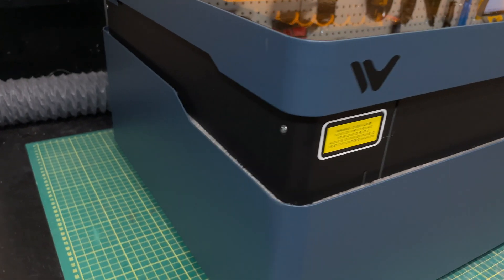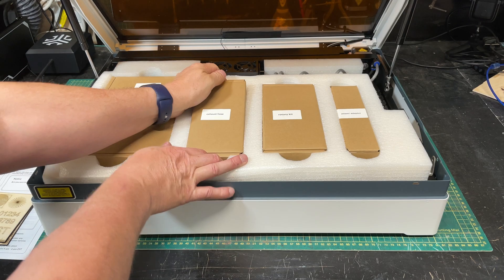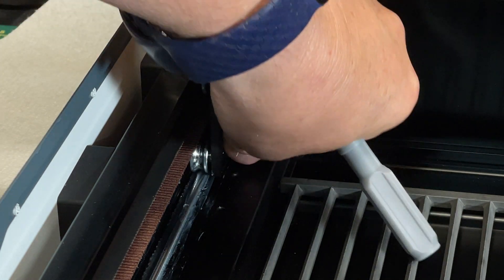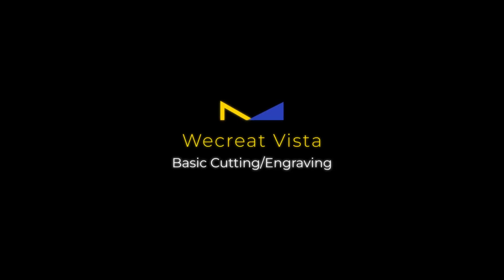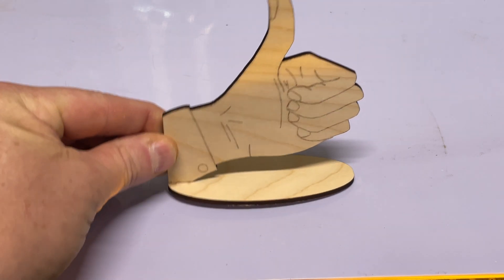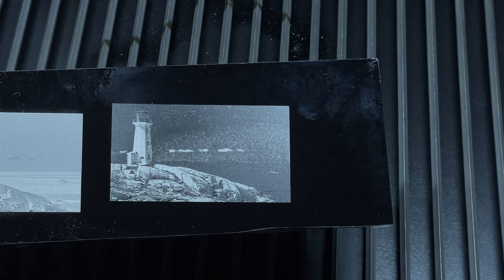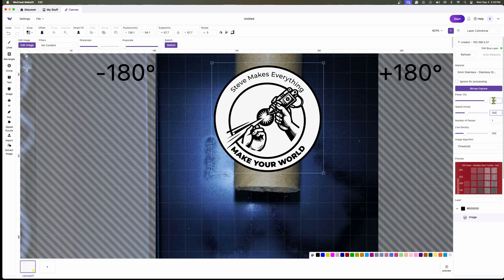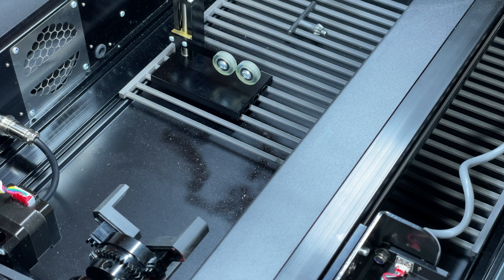Wecreat Vista Laser REVOLUTIONIZES Crafting in 2024!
We all know the Wecreat Vision laser, which took the maker world by storm more than a year ago, but now Wecreat is back with a new laser—the Wecreat Vista laser, which is a real game changer for crafters. It’s smaller than the Vision but no less capable and has been designed with crafters and side hustle businesses in mind. It offers a solid entry-level laser with a ton of innovation, but it doesn’t take over your workspace.  The Vista is low-profile and offers a 90-degree flipping laser head to enable a rotary to fit inside the cabinet without the need to add a riser or extension legs.  As usual, Wecreat also integrates this laser into their excellent Make It software, though they also offer an integration for Lightburn

In this review, I will show this brand-new, exciting addition to the Wecreat family.

If you are interested in buying a Wecreat laser or accessories and want to help out the channel, feel free to use this affiliate link (note please turn off your ad-blocker for this)

00:00 Introduction
02:20 Unique Features
07:46 Testing
09:18 Simple Project
07:05 Rotary Attachment
09:18 Slide Extension
10:04 Summary